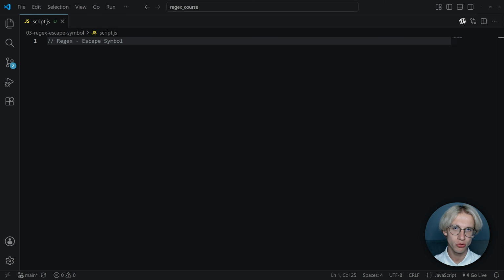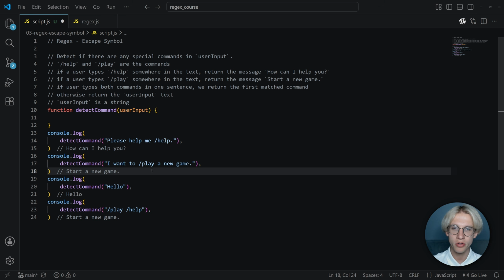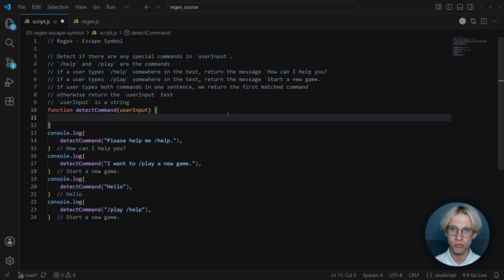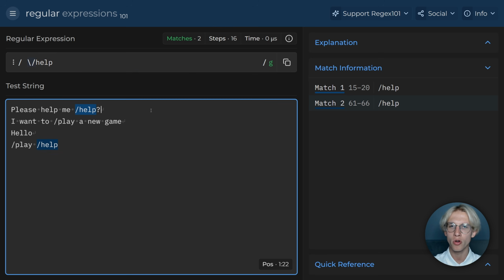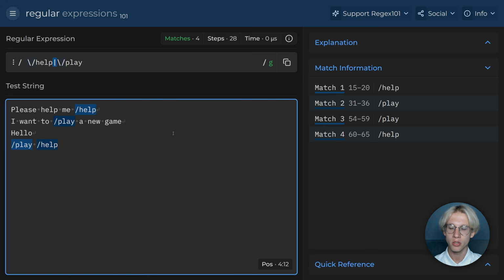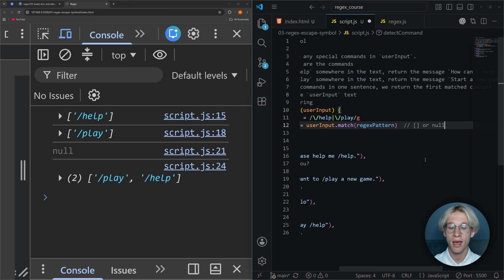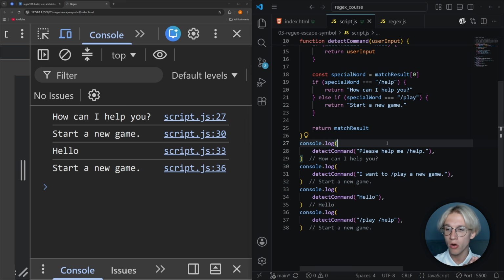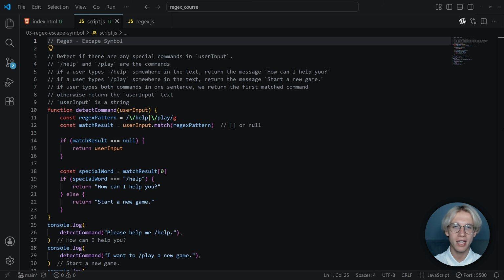Learn Regex by Solving Challenges #3 Escape Symbol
⏱️⏱️ VIDEO CHAPTERS ⏱️⏱️
00:00 – Challenge Overview
01:45 – Escaping Special Characters
04:40 – The OR Operator
05:46 – Solving the Challenge
08:36 – Optimizing the Solution
09:50 – Wrap-Up